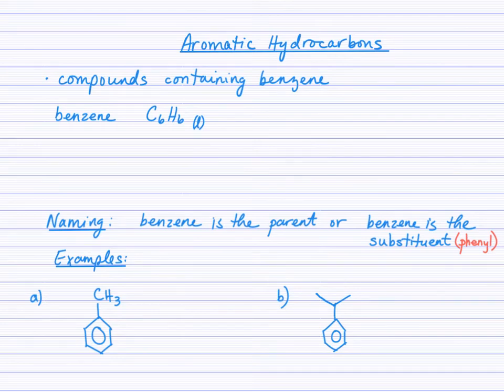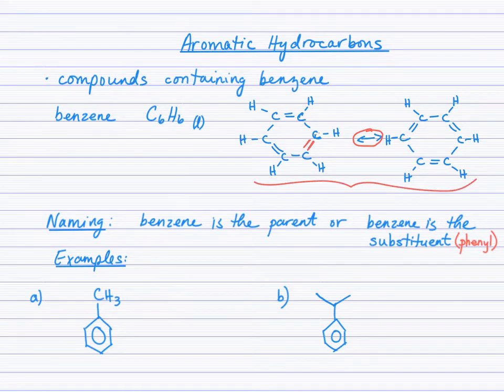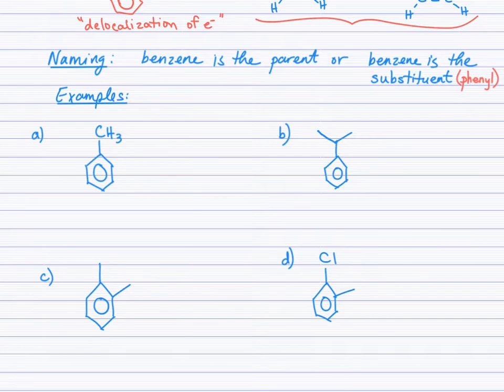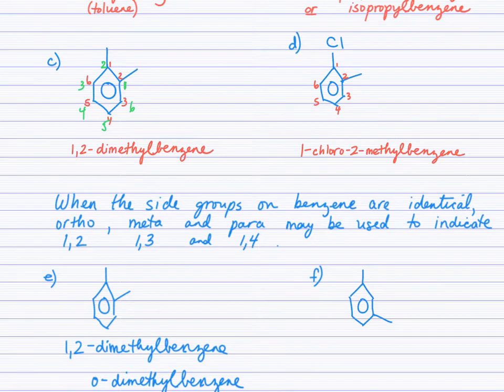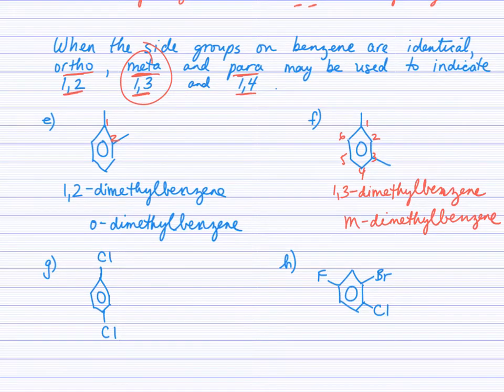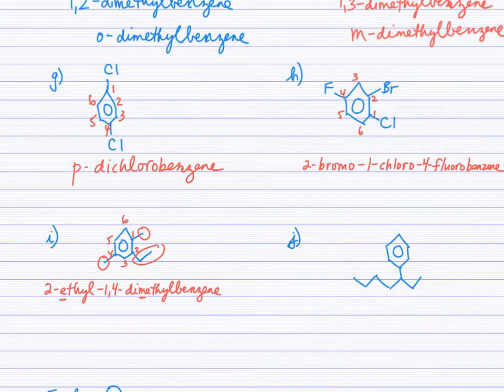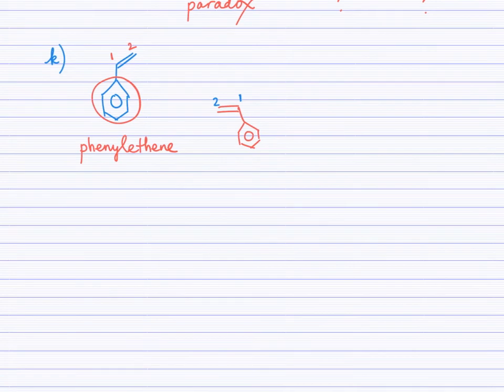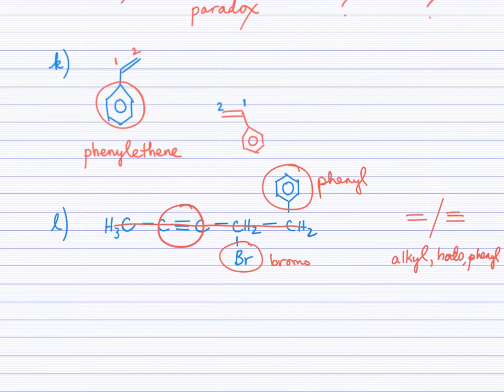Aromatic Hydrocarbons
An explanation of the structure, naming and drawing of benzene and its derivatives.